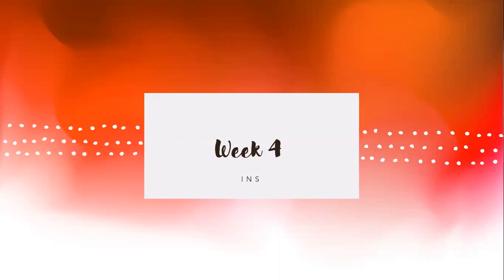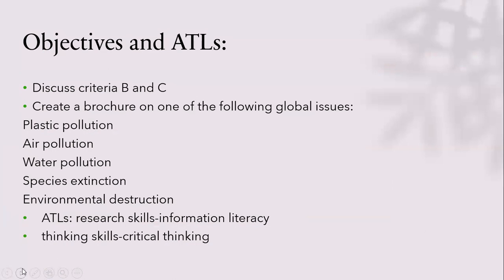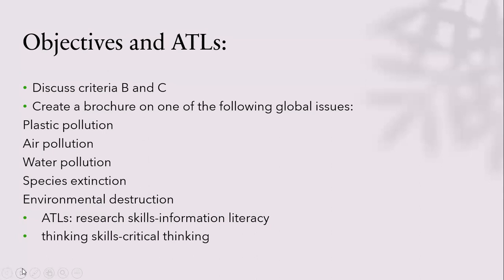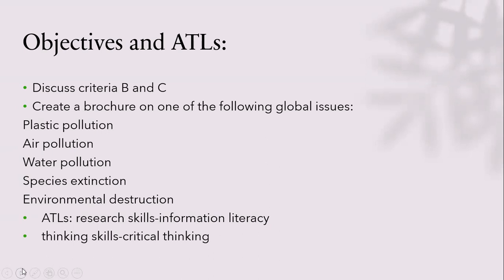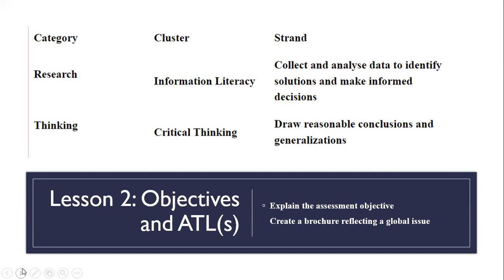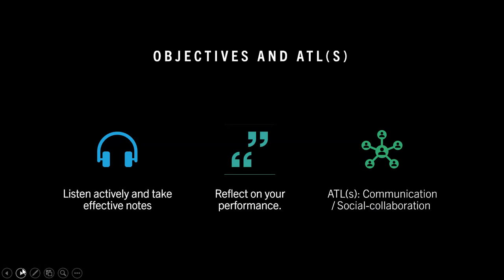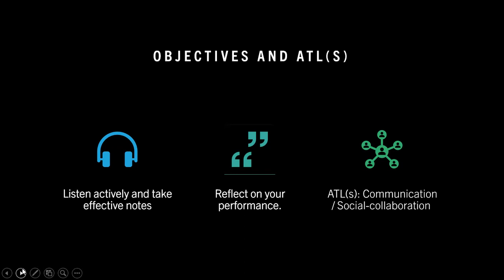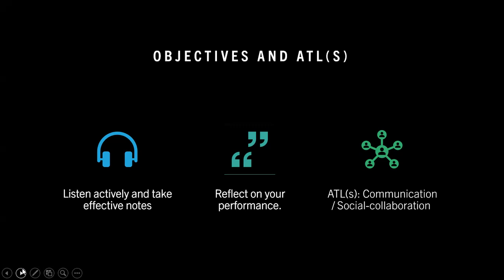Unit 1 - INS - Grade 6 - Week 4 - By Ms. Farah AlNazer